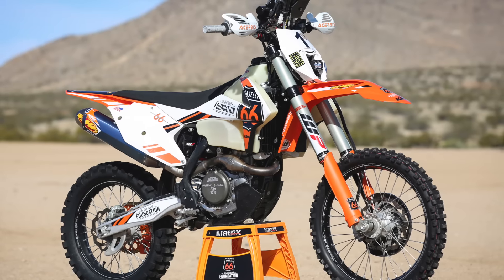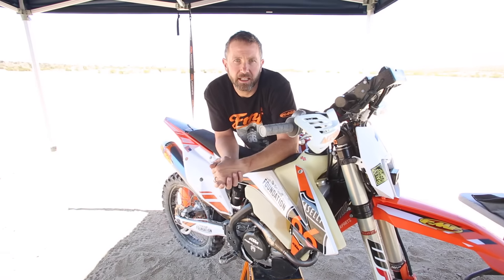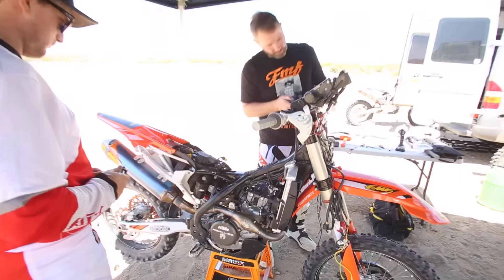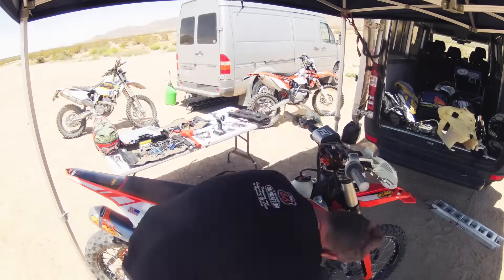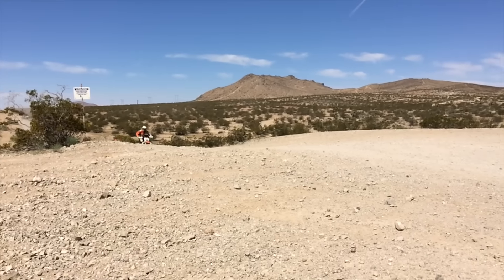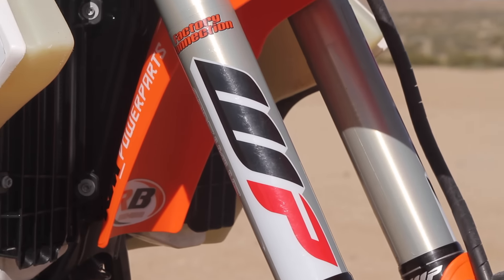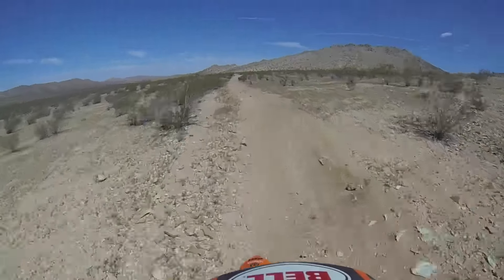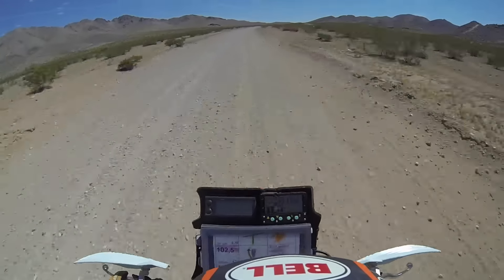Quinn Cody's Sonora Rally-winning KTM- Cycle News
Cycle News takes an inside look at the KTM 450 XC-F that Quinn Cody rode to victory at the 2016 Sonora Rally. And, we even got the chance to ride it.